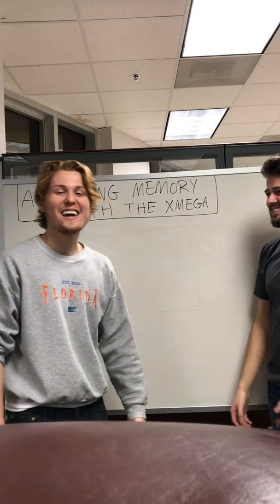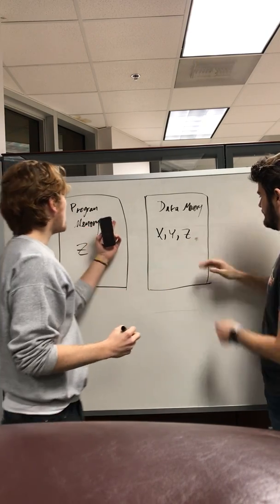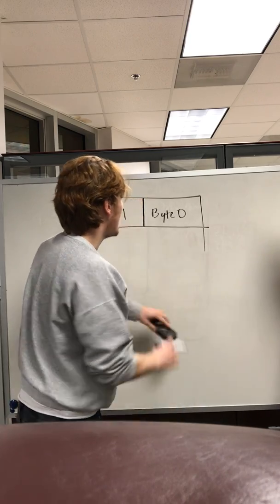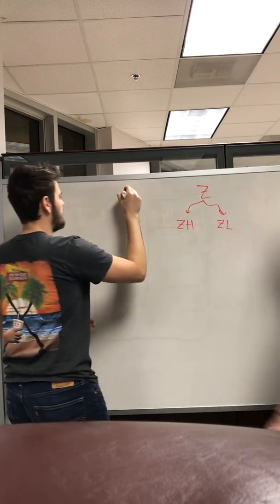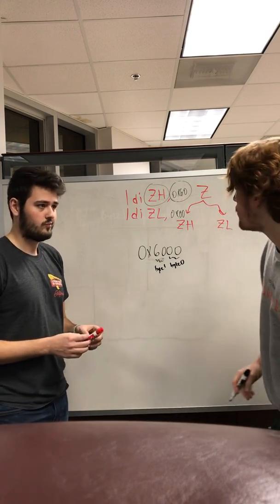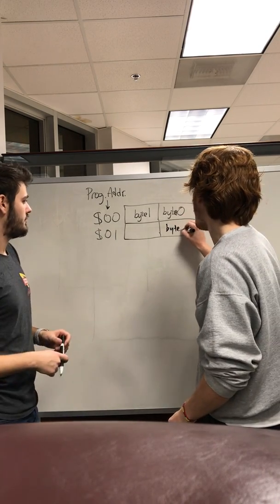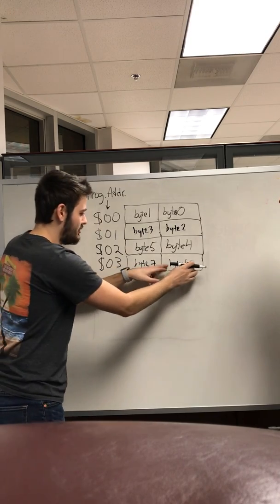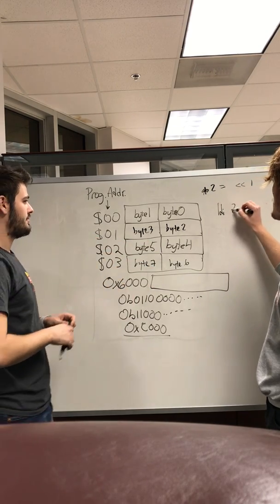Accessing Memory within the XMEGA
In this video, Chris and Wes discuss accessing both program and data memory with the XMEGA.